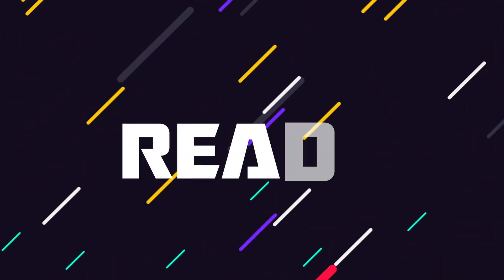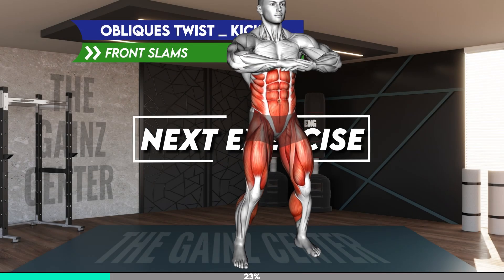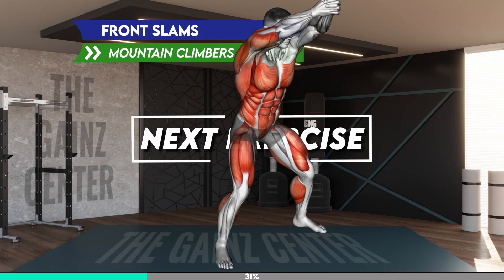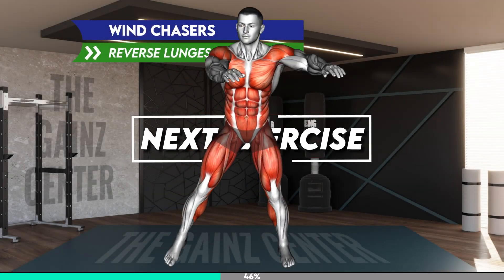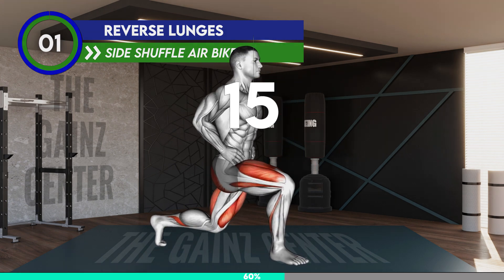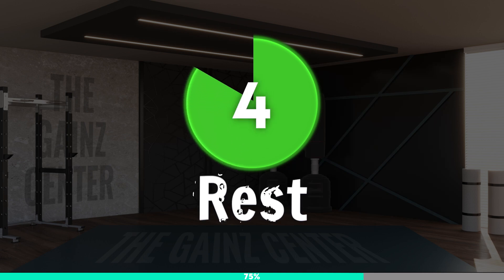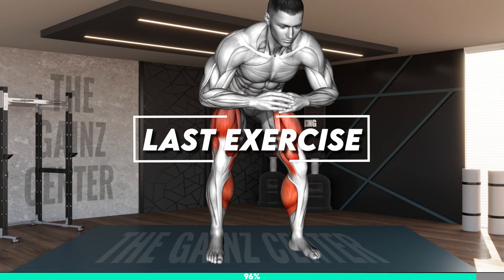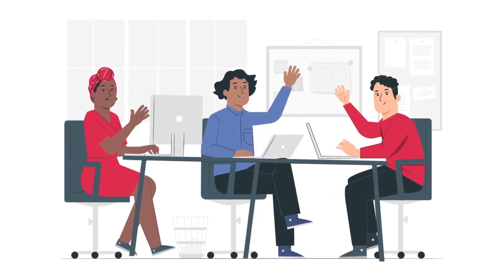I HATE running, so I do this instead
Our Discord Invite Code: GAINZ